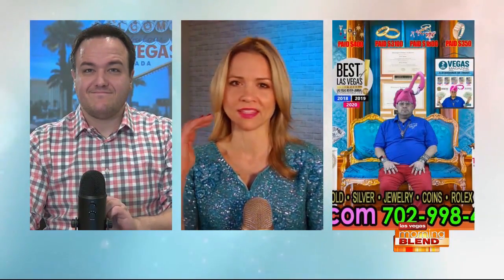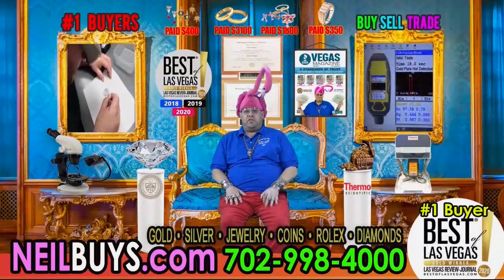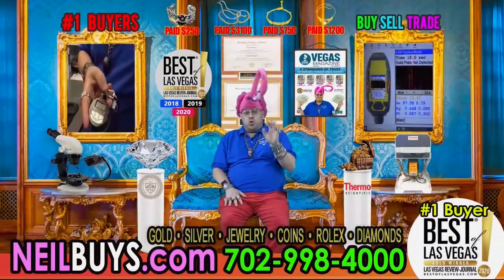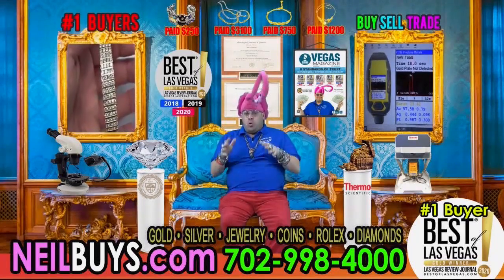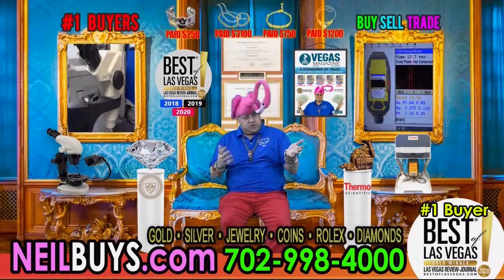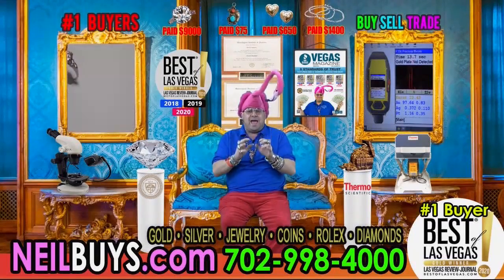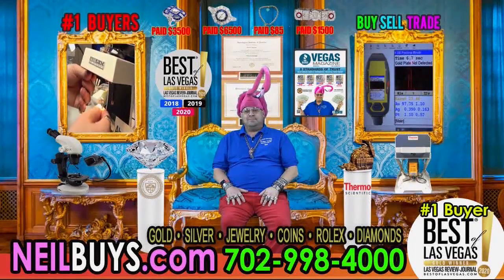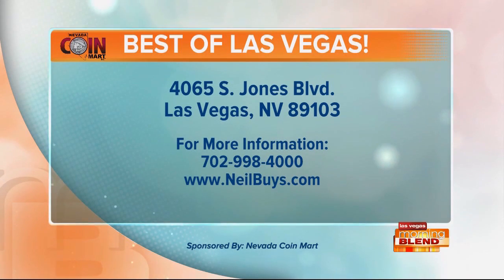NEVADA COIN MART MORNING BLEND EXTRA 5-2 KTNV || NevadaCoinMart.com